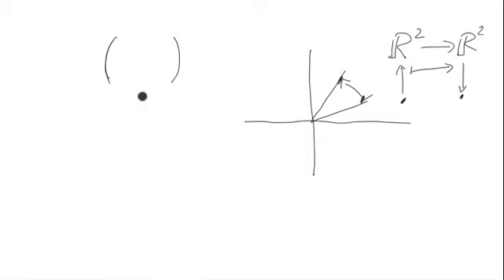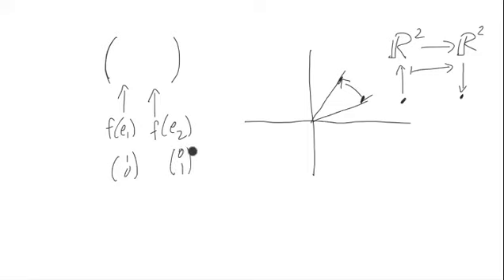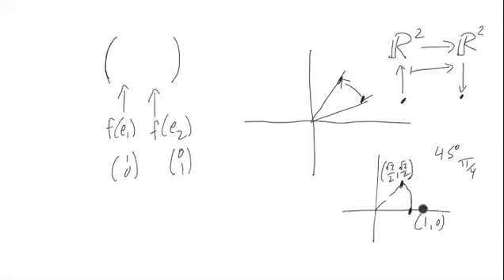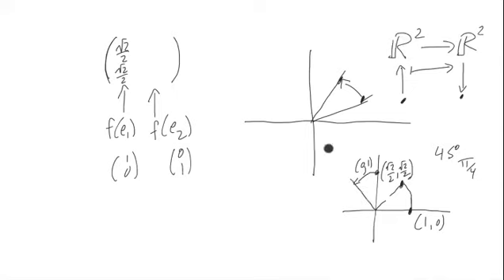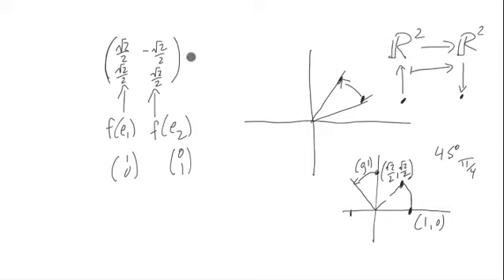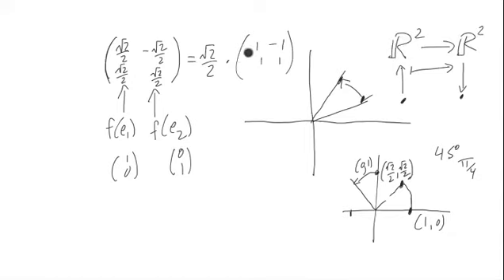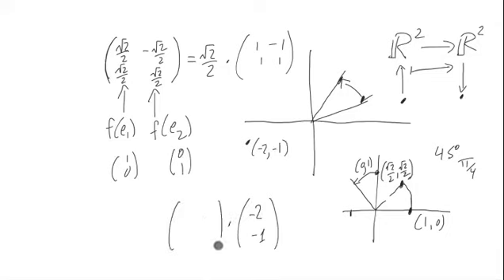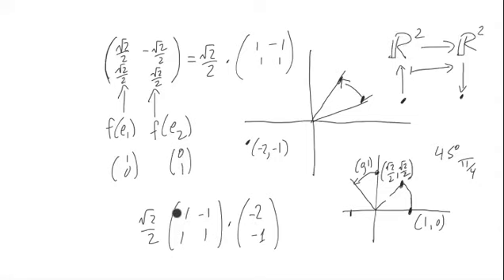A Linear Transformation for a Rotation